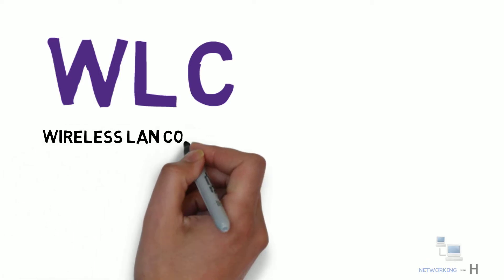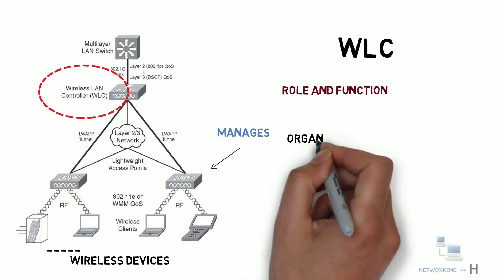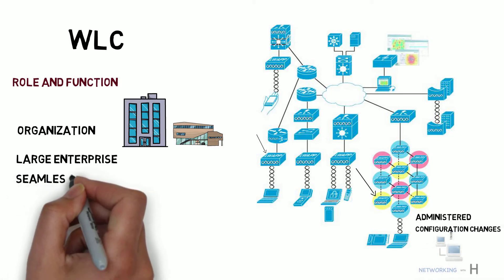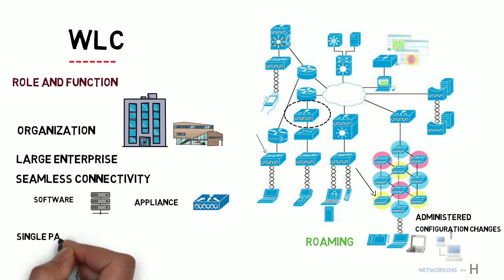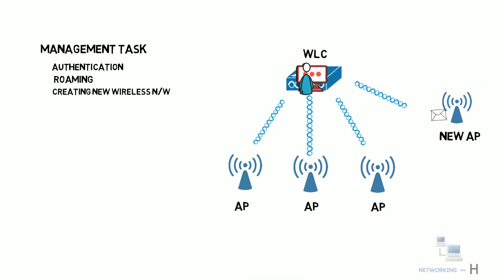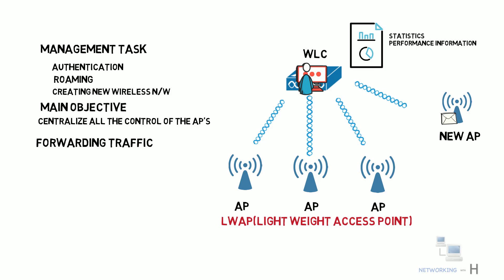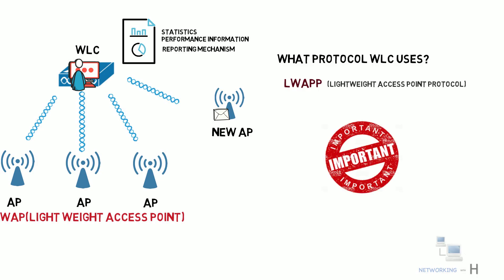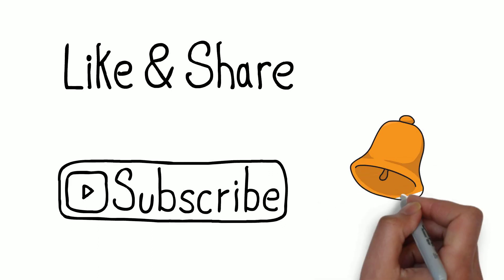Networking basics | WLC or Wireless lan controller explained |Free CCNA 200-301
What Is a WLAN Controller?
A WLAN controller is a network devices that manages wireless network access points that allow wireless devices to connect to the network.
ole and function of WLC
We have so many wireless devices nowadays which access wireless network or internet. We have almost become accustomed to expect  wireless connection  wherever we go.
In Your organization you certainly have more than one access point. You will have it in every room or on every floors or probably have them  in different buildings and in very large organizations they could be even at different locations.
When we look at large Enterprise networks, a single access point is not enough.
Imagine a network with thousands of users.
You might have tens or even hundred of access point that you have to managed and to take care of.
And of course all of these access point has to be administered and you may need to make configuration changes or update security policies on those access points.
When you walk around the office, you want seamless connectivity and  don’t want to get disconnected every time when your wireless device switches from one access point to another.
You want to have a stable wireless connection, wherever you go.
Switching seamlessly switching from one access point to another is called roaming.

This all requirements can be met by using a device called WLAN controller
It is usually a software loaded on one of yours servers or it’s an appliance like this one that’s centralize the management of these access points
Some people call this as a single pane of glass  like i can go to one screen and I could see everything happening with my wireless access points .

By using WLC’s all management tasks are moved from the access points to the wireless LAN controller.
It takes care of authentication, roaming, creating new wireless networks etc.

this also makes it very easy to deploy new access points as you don’t have to do any special configurations you simply plug the access point into the network and the wireless controller takes it from there and allows to configure everything from the central point.
 if you do need to make a change or configure something across all of your access points you can do it in one place on a single wireless controller and that wireless controller will push that configuration change to all of your access points of course

The main objective of the WLC or Wireless LAN Controller is to be able to centralize all the control of the access points,
The access points are only responsible for forwarding traffic, we call these  AP’s as LWAPs (Light Weight Access Point).
the wireless controller  can also provide statistics and performance information so you’ll know exactly how well your wireless network is running.
Most wireless controllers have some type of reporting mechanism so that you can get long-term information about how well your wireless network is running

With all those feature i can say by using WLC AP’s are
Easy to access
Easy to manage
Error free

 Lightweight Access Point Protocol (LWAPP) is used on between WLC and AP to manage access points in large quantities by the network administrator or network operations center.
WLC is regarded as on of the important element of wireless network that is quick and effective.
I would like end by sharing one interesting fact about WLC
Despite being called a wireless LAN controller, a WLC is connected to the wired LAN and to the lightweight APs by wires. The WLC does not have any wireless connections.
In my next video i will be discussing about CISCO DNA Center controller.